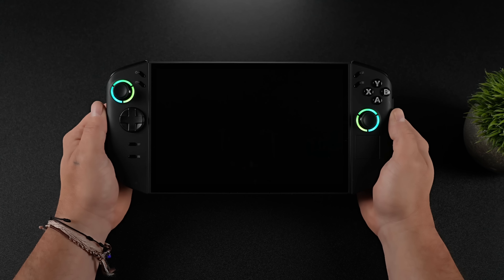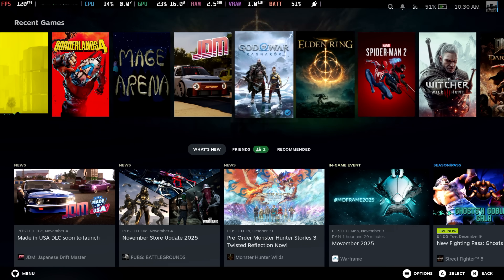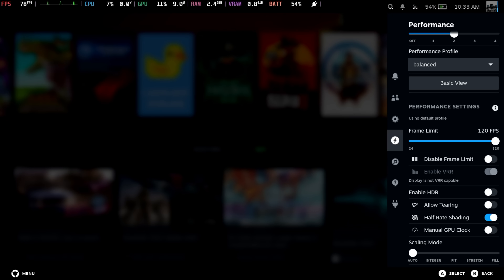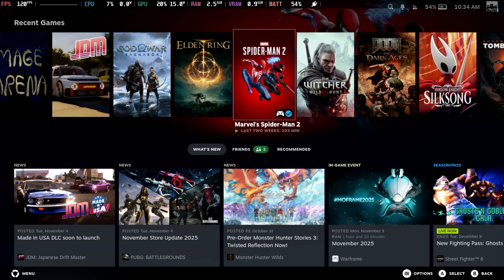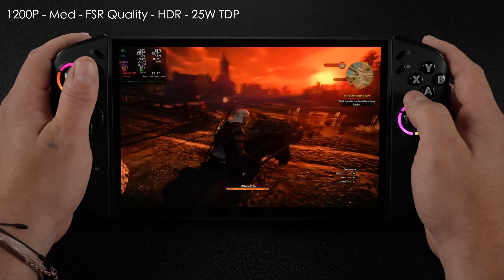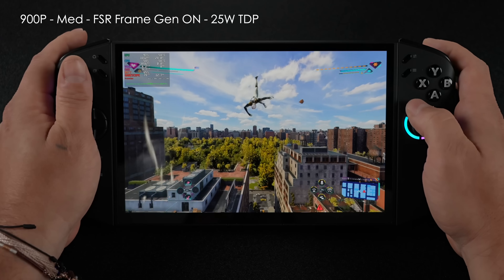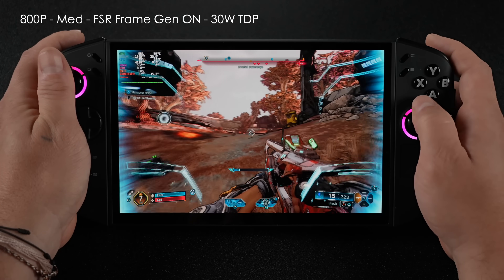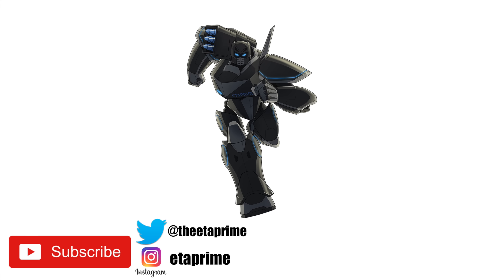The Legion Go 2 Runs SteamOS 3.8 Like A Boss!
ETAPRIME
12400 Wake Union Church Rd PMB 239